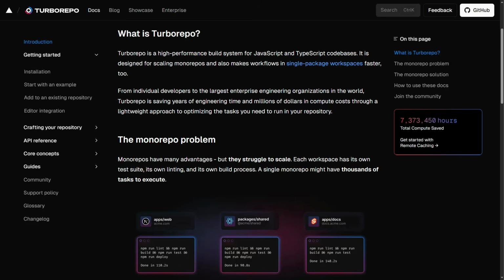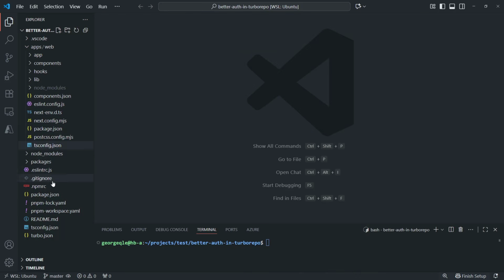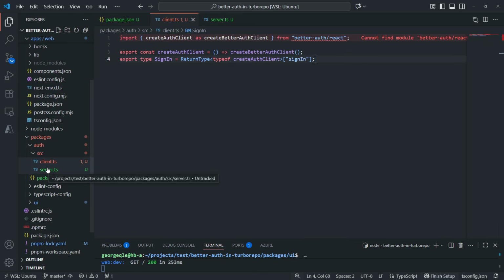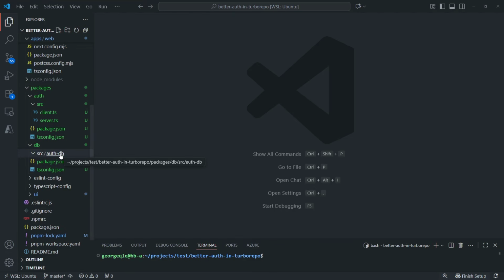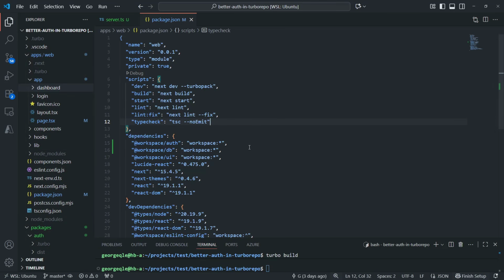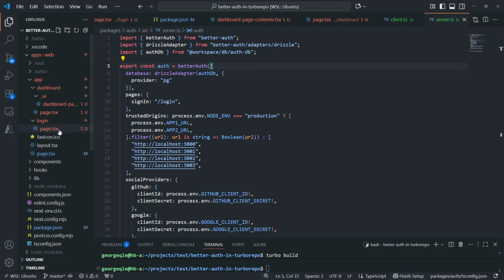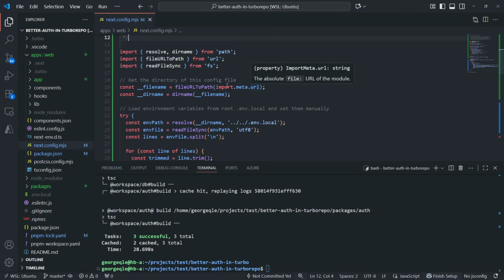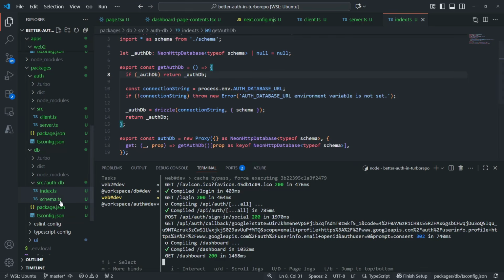Better Auth with Turborepo: SaaS Login Setup for Next.js 15 | Web Dev Tutorial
Learn how to set up basic OAuth using Better Auth in a Turborepo monorepo project and leveraging login via Github and Google in your websites!

Check out the original Better Auth tutorial for a deeper dive on setting up Better Auth in a non-monorepo Next.js project

Key Features:
- Implement Better-Auth in a Turborepo monorepo project
- Next.js 15
- Social OAuth Provider (Login with Google and Github accounts)
- Login Page and Buttons Components
- Logout functionality
- Set up Drizzle ORM schema
- Postgresql Neon db

Neon: neon.tech

Timeline
00:00 Intro to Turborepo
04:55 Installing Turborepo using Shadcn UI
08:01 Intro to Turborepo packages and app imports
12:30 Creating the auth package that is using Better Auth
23:03 Creating the db package with Drizzle ORM and Neon DB
31:40 Adding and configuring our packages to the first app in our monorepo
56:35 Testing that our single auth package works in two web apps